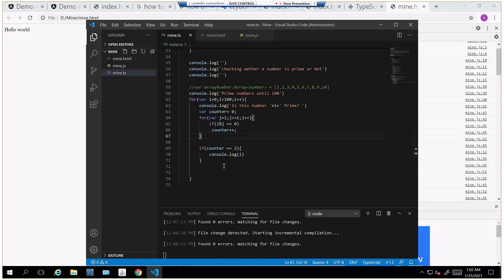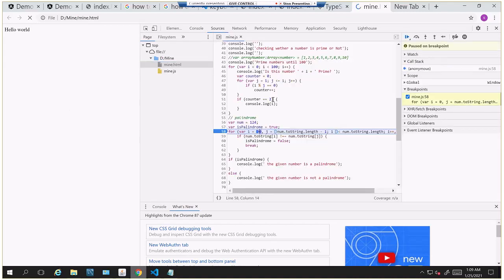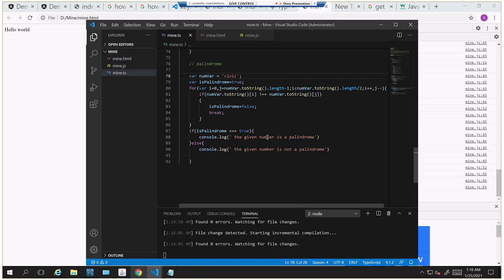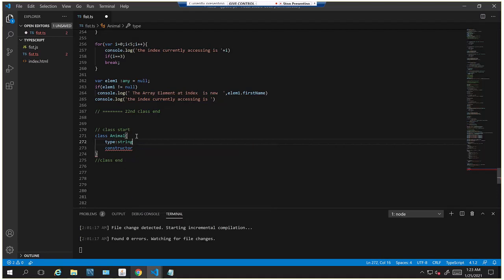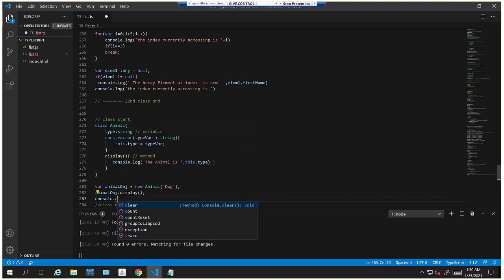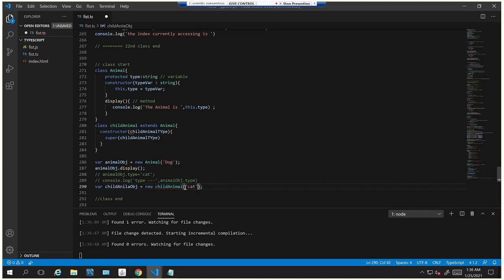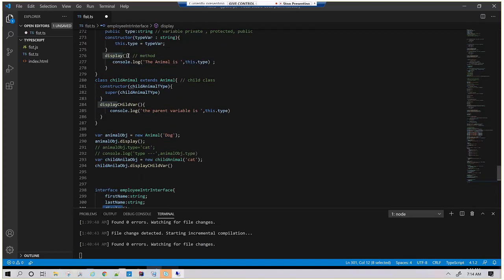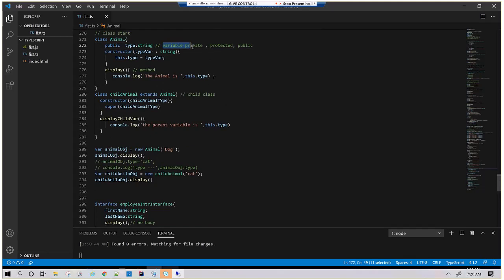Typescript Basics Part 3 Sunday, January 24, 2021 7 01 33 PM